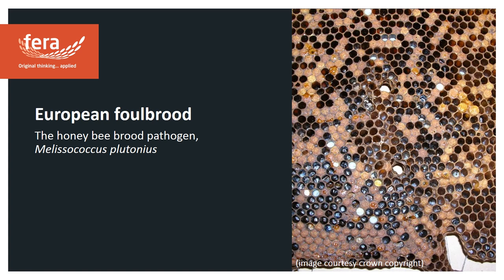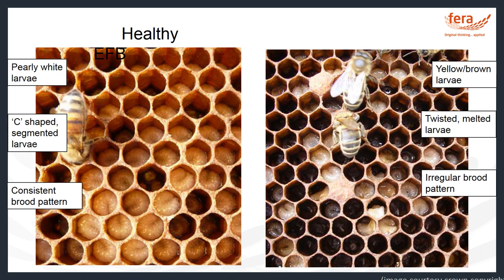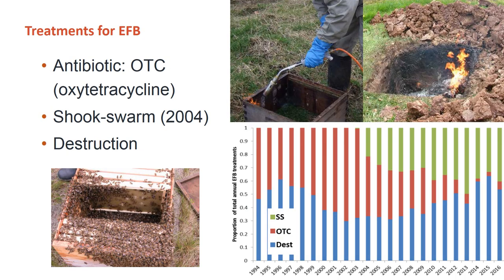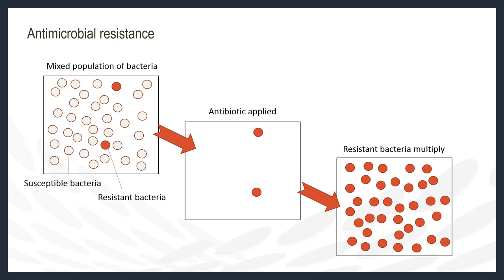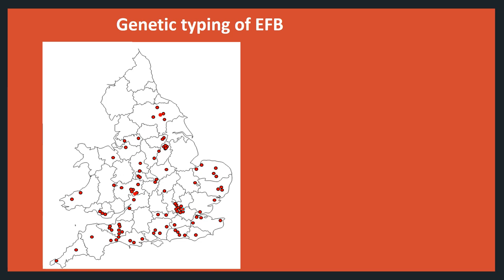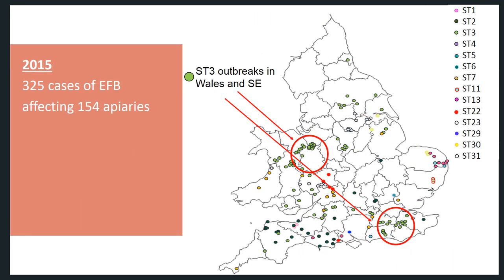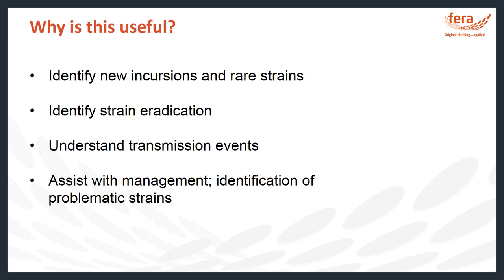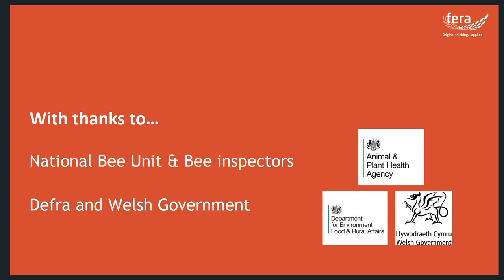Fera Training: European Foulbrood